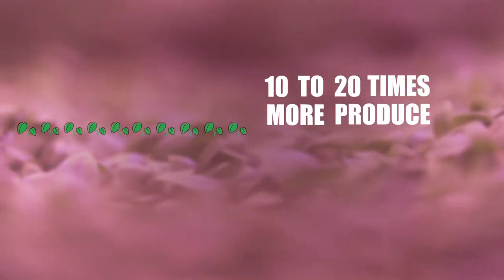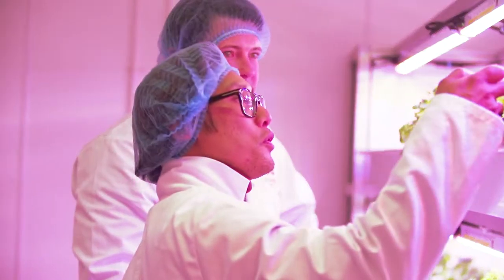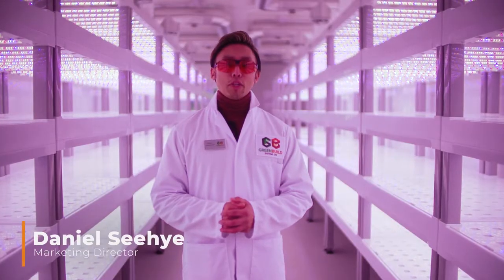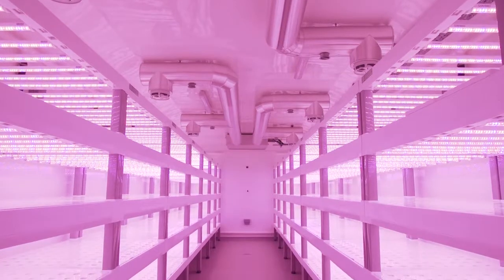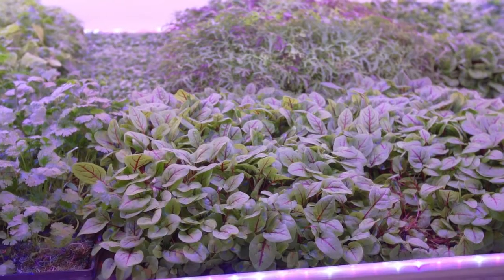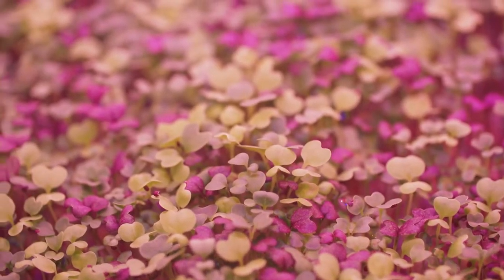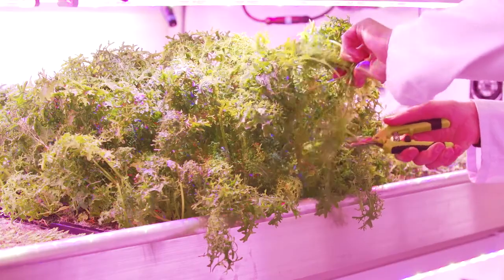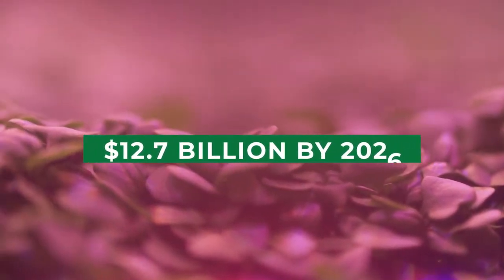Green Build Systems Campaign - developing a game-changing hydroponic Vertical Farm solution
Green Build Systems is a manufacturer that is developing a game-changing hydroponic Vertical Farm solution for restaurants, supermarkets and the hospitality sector. Called the Vertiplex, it will have a low price point and a bespoke modular design to optimise yield and bring the farm to consumers.The world is facing increasing food scarcity and food supply challenges that are being exacerbated by climate change and a growing population.

A potential solution to this problem exists in Vertical Farming (VF), which can produce a 10 to 20-fold greater yield per acre than traditional farms, whilst using up to 95% less water.

The global Vertical Farming is currently worth $5.5B. With current growth at 24.6% per annum it is expected to reach $12.77B by 2026.

Many VF's that are currently in operation have been made by retrofitting old shipping containers but these units are expensive, large and ill-suited to maintaining a controlled growing environment.

We are developing a bespoke VF that is modular, stackable and small in size. At less than £25,000 per unit, we believe it will be potentially attractive to restaurants, supermarkets and the hospitality sector, whose customers can pluck food produce straight from the vine and onto their plate or shopping trolley.

We have experienced agronomists and engineers on our team and we have collaboration agreements with the likes of Worldfresh, one of the UK's leading suppliers of fresh produce, and GE Current, a Daintree Company.

We believe that our product will be a game-changer within the rapidly expanding Vertical Farming industry and we invite you to join us on this journey to a more sustainable future.

Join me and invest commission-free with Freetrade. Get started with a free share worth £3-£200.

Receive £25 free investment credit after successfully investing £150 or more within 30 days of signing up to Seedrs.